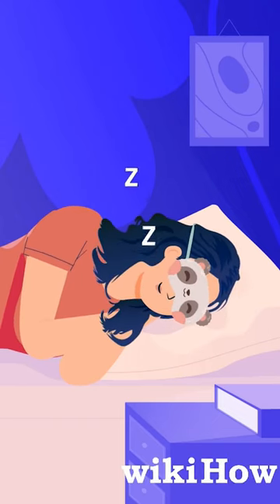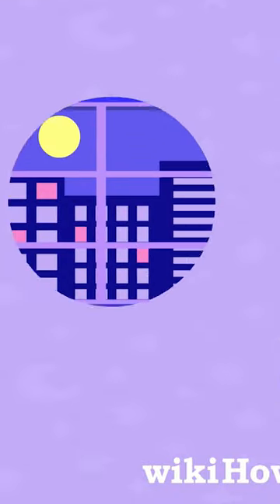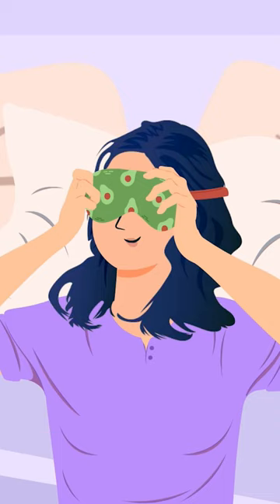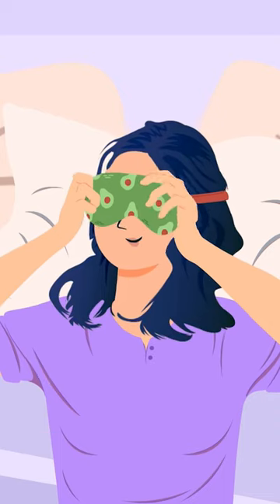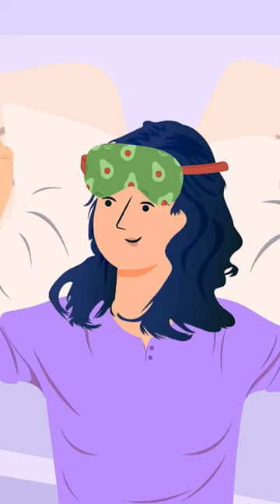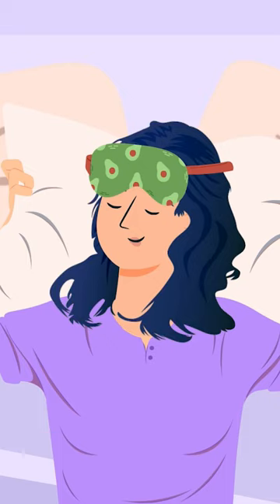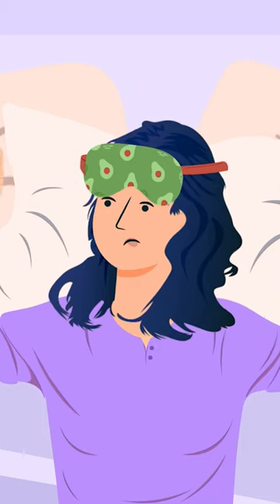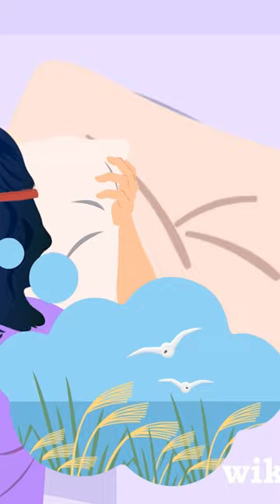How to Sleep with an Eye Mask on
Not sure of the right way to sleep with an eye mask on? We've got you covered!😴